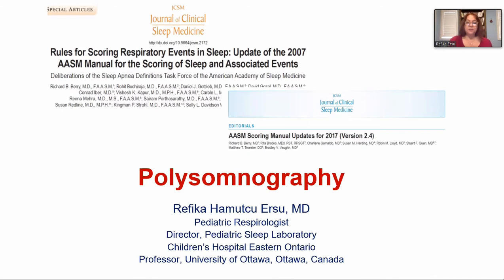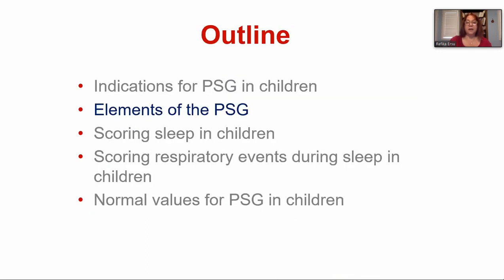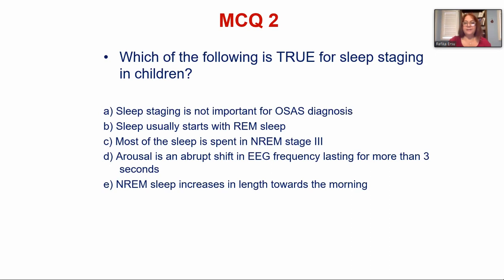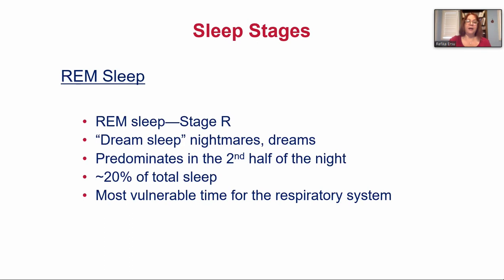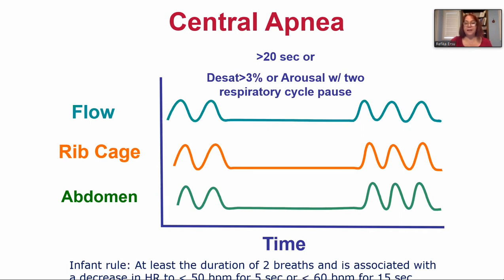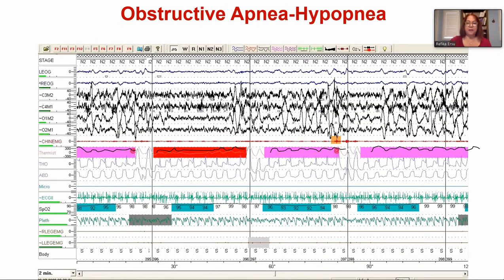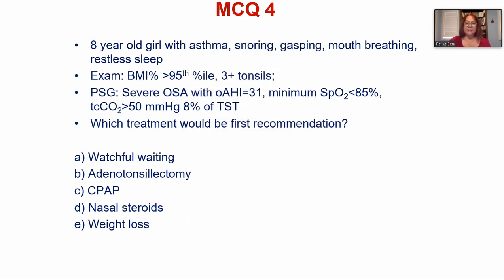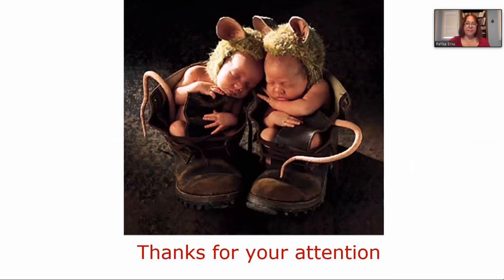Polysomnography by Dr Refika Ersu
Workshop session on PSG - Day 2 - ERS Virtual School - Paediatric